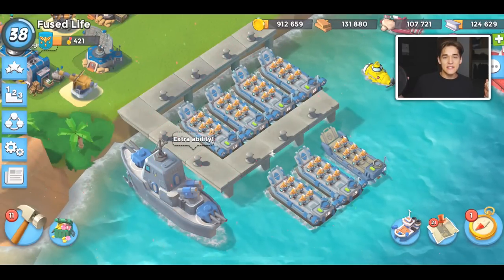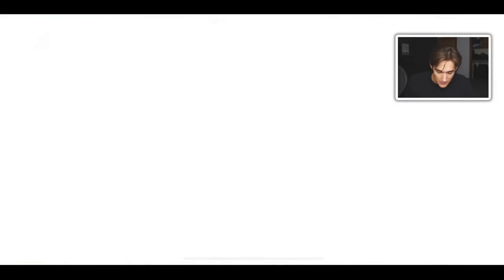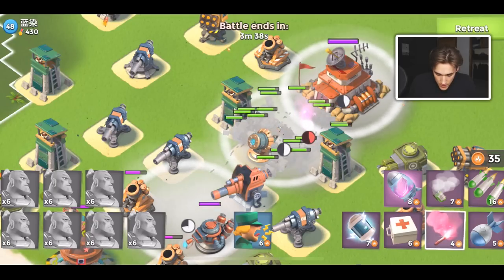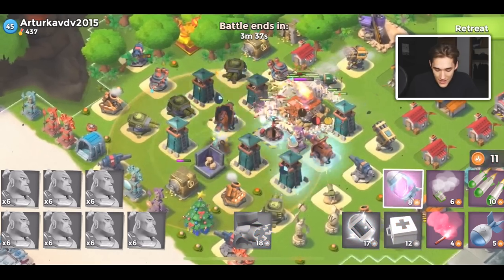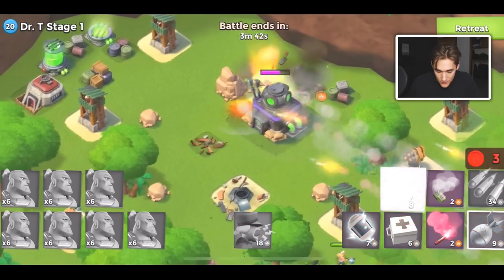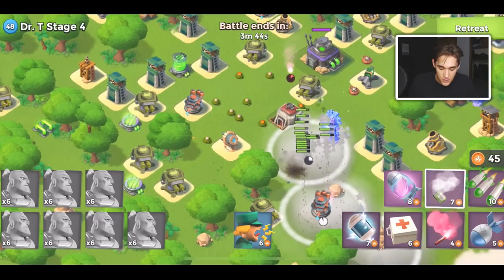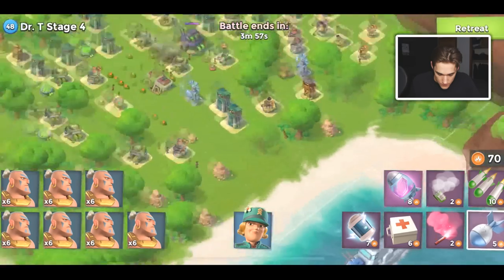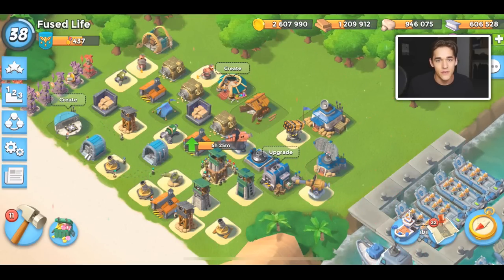LOW LEVEL MAP CLEARING SESSION IN BOOM BEACH!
Starting over account pushing in medals! Boom beach low-level attack strategy and tips!